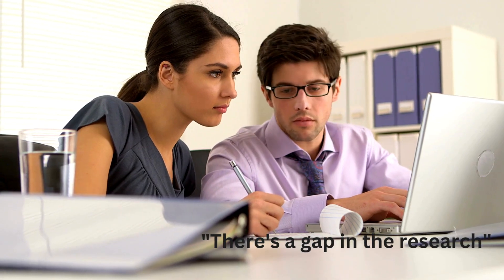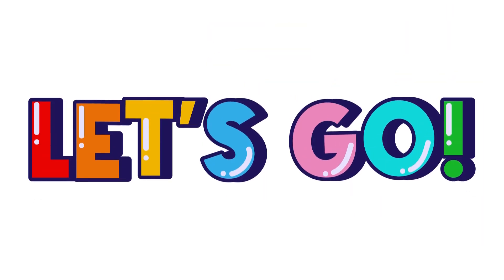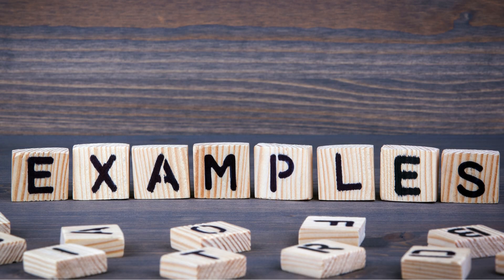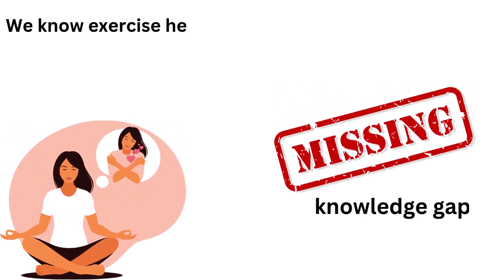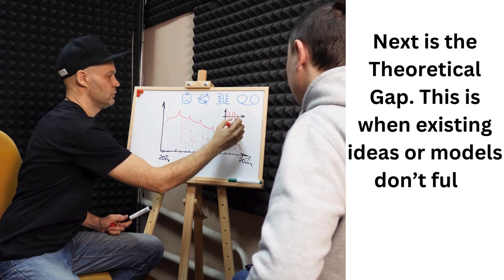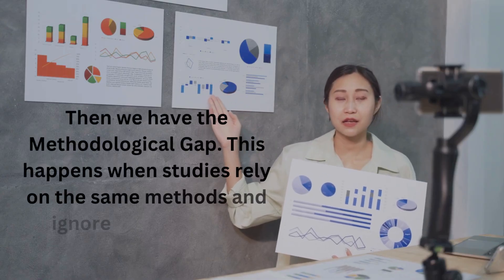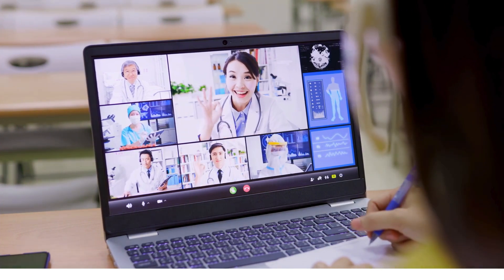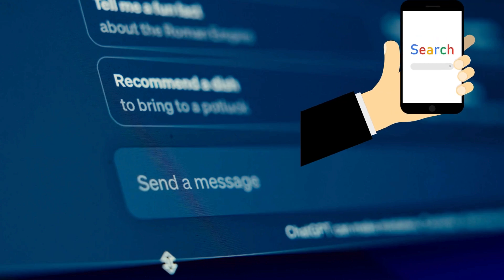Research Gap Types and Examples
In this video, I explain what research gaps are, why they matter, and the different types you should know. Perfect for students, researchers, and anyone curious about academic studies. Don’t miss the next video on how to find research gaps using ChatGPT and Google Scholar!

How to Find a Research Gap Using Google Scholar and ChatGPT